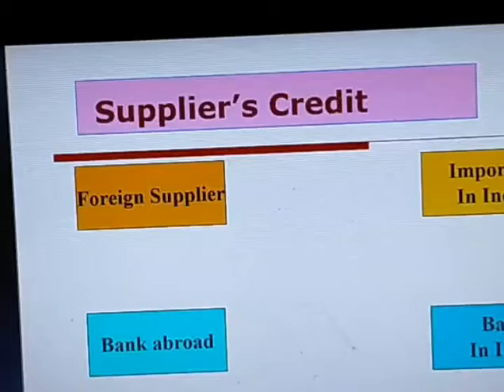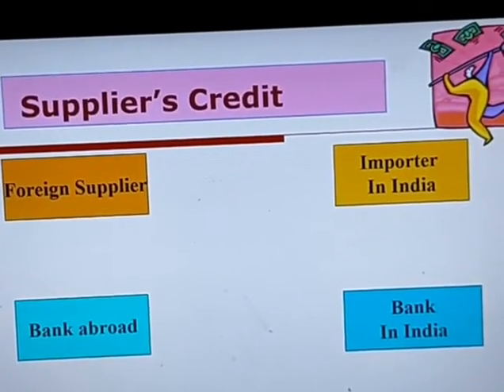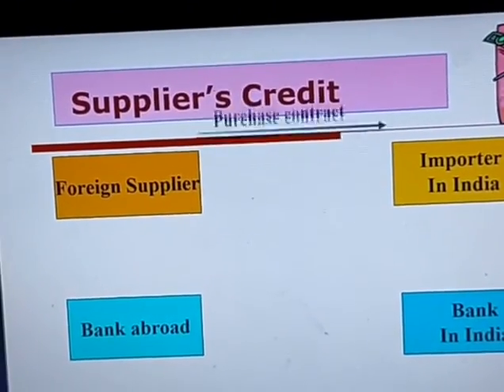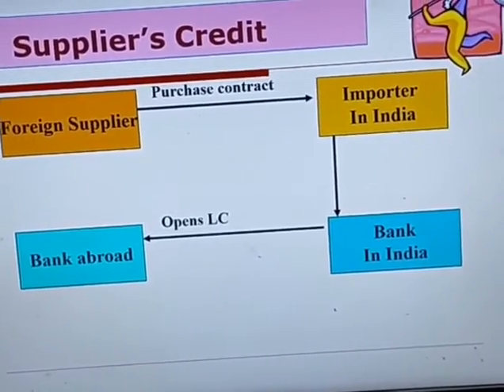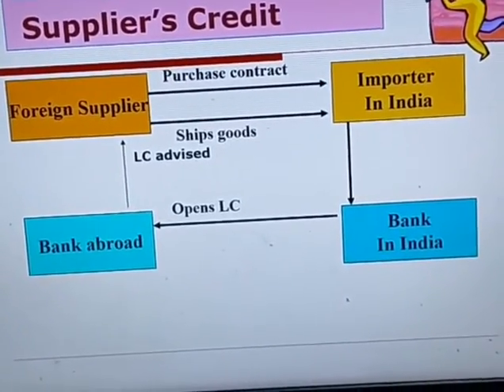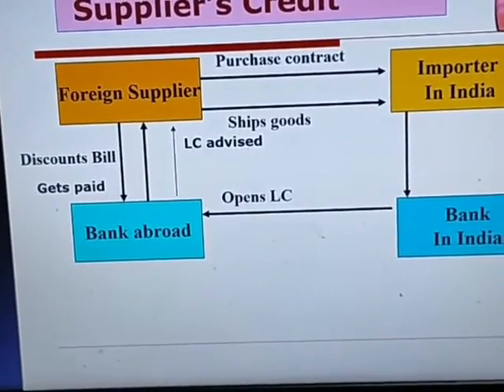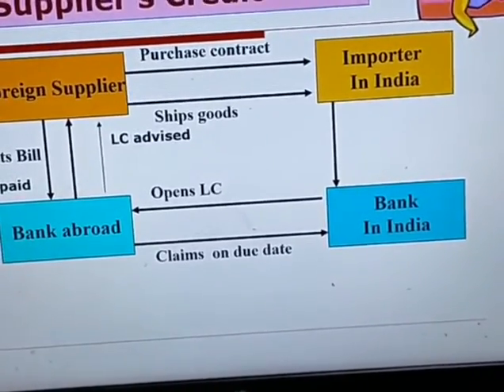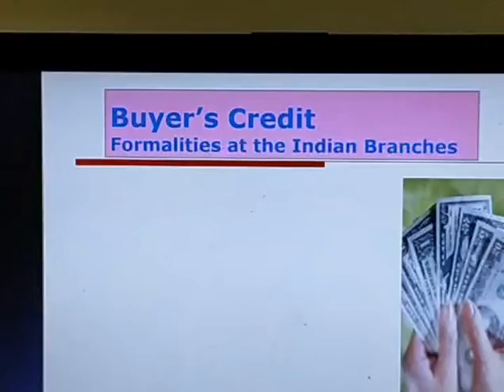Financing Imports & Foreign Currency Funding Options & Letter of Credit (LC) and different LCs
Please see my other videos on

1) Briefing on Forex and NRI Business in Banks

2) EXPORT CREDIT AND FINANCE

3) INTERNATIONAL TRADE- ICC, URC, URR, UCPDC ,ISBP, INCOTERMS and other guidelines